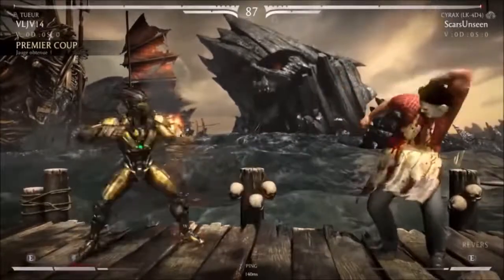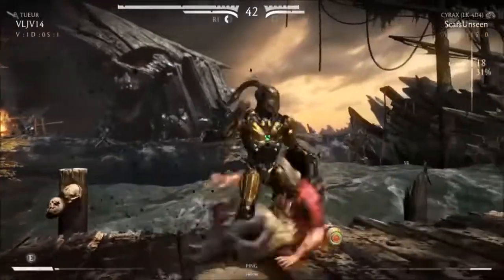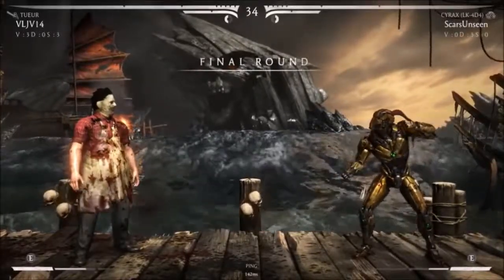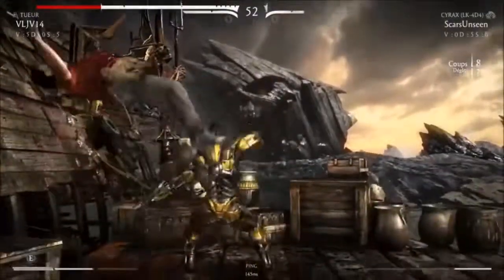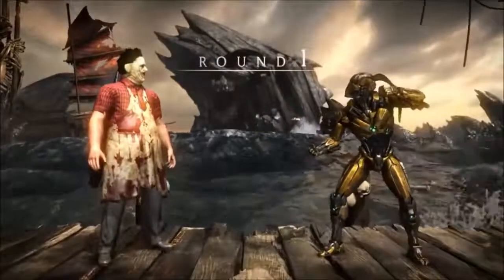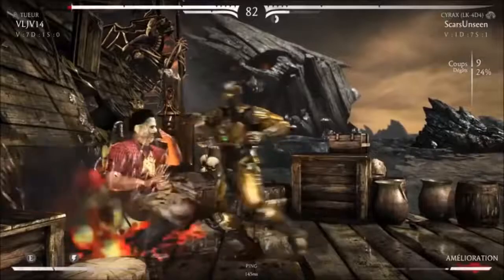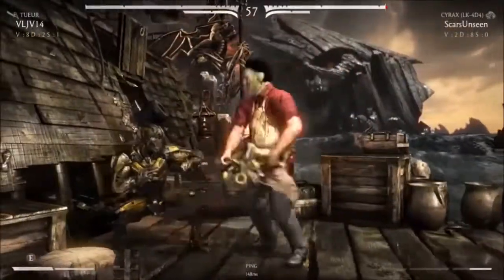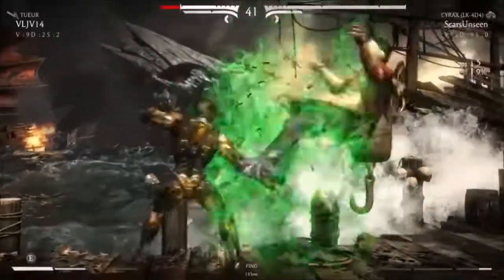MKX Match Analysis: Scarsunseen vs VLJV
This is a matchup I've almost never played. ScarsUnseen's Cyrax vs VLJV's Leatherface. And if you're thinkin' for a second that you're clever mate, remember that the original video is in a better place